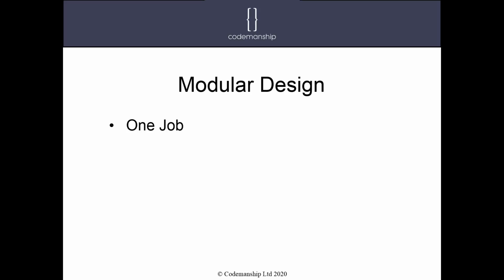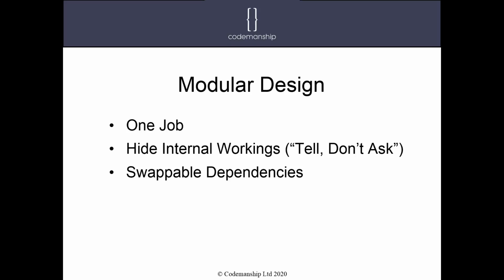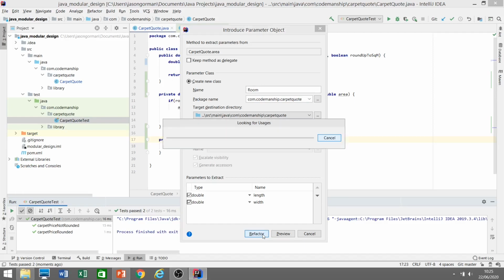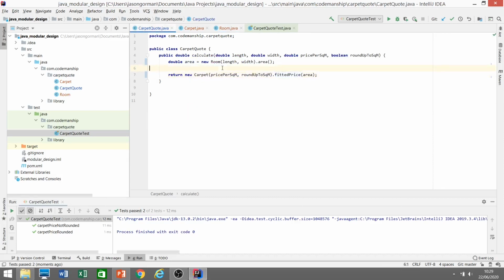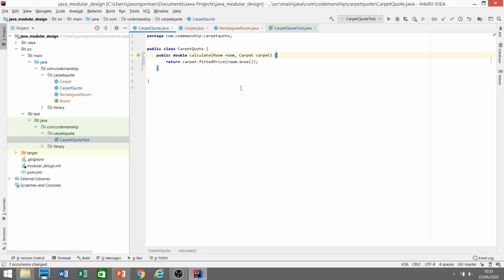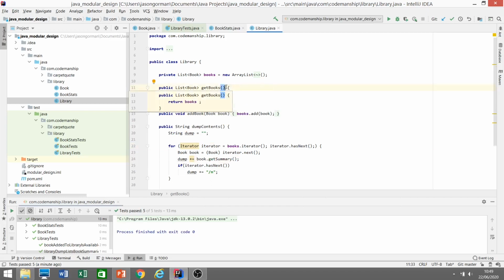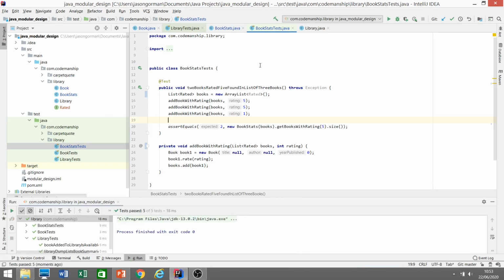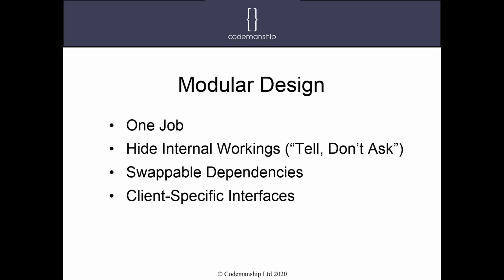Modular Design in Java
Jason Gorman demonstrates the principles of good modular design.

Modules should:

* Do one job
* Hide their inner workings
* Have swappable dependencies
* Expose client-specific interfaces (language-specific)